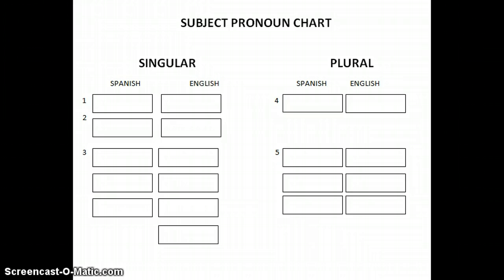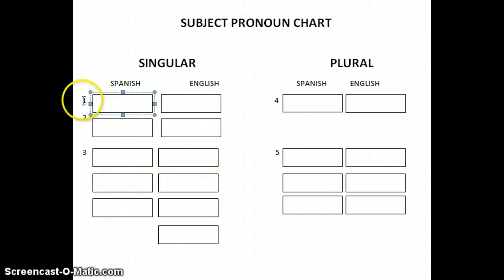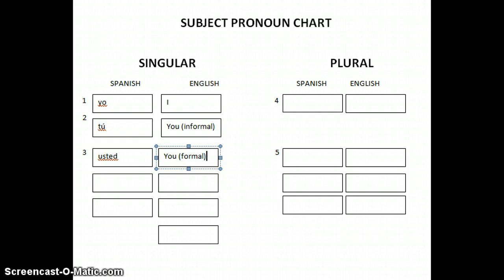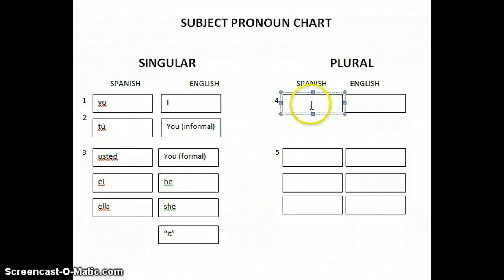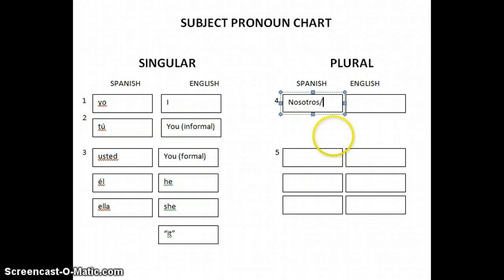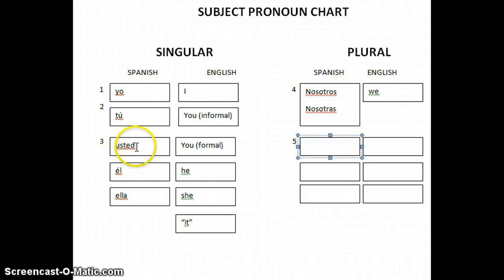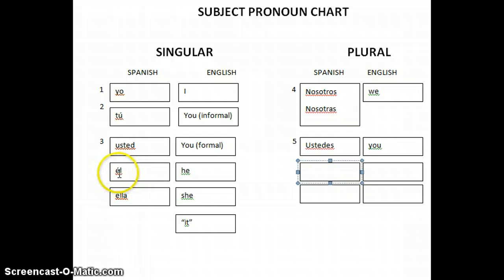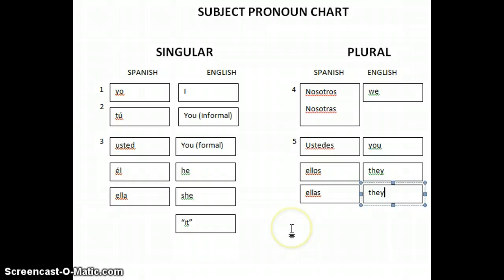My Screencast Subject Pronoun Chart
Subject Pronoun Chart